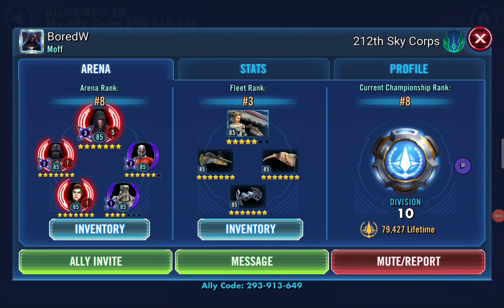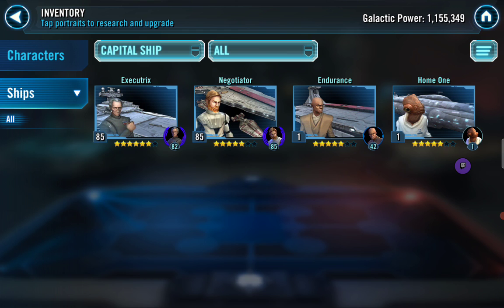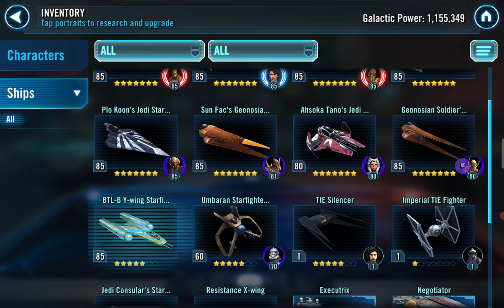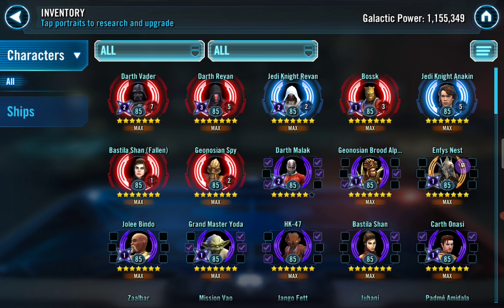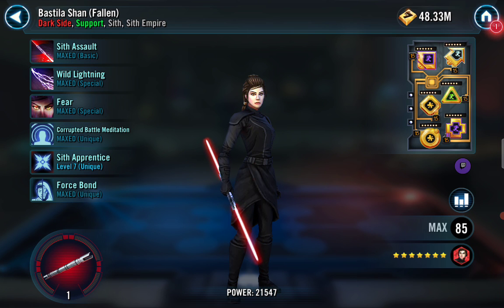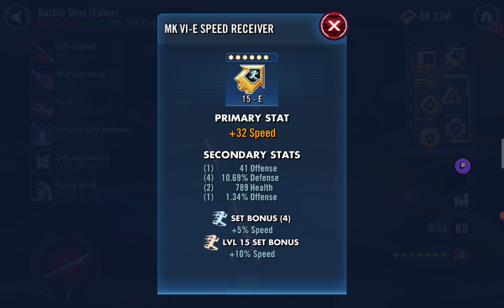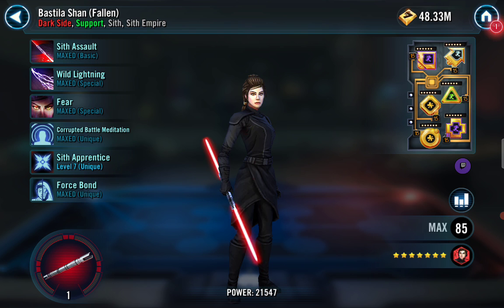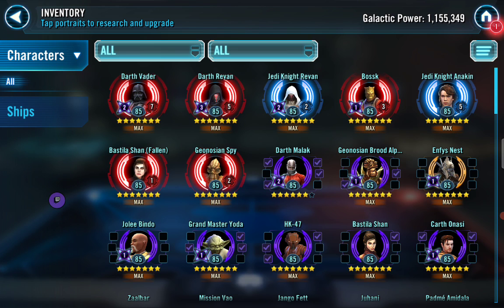SWGOH - Roster Review. On the show today Bored.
There was nobody like me when I was coming up. If you are new to the game I'm here to help you dominate by the time you reach Div7. I will help you be prepared. I do roster reviews for anyone that would like. I'm focused on helping early players below Div7 but all rosters are welcome.

UP NEXT . . . Tangy